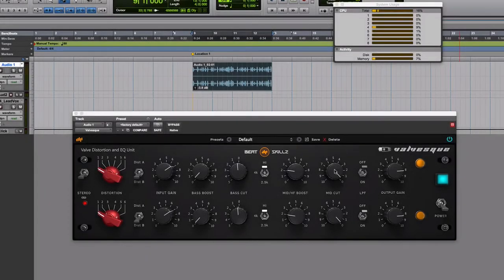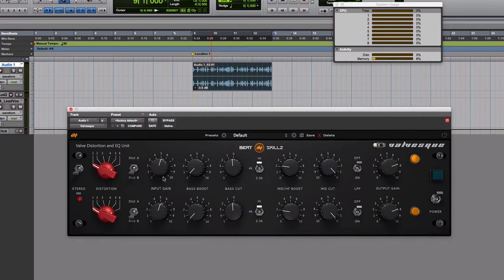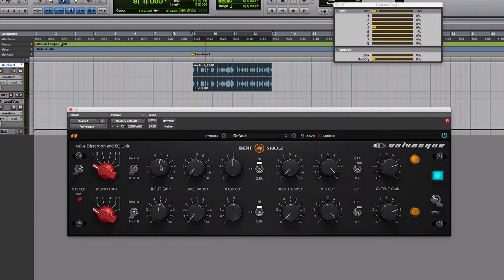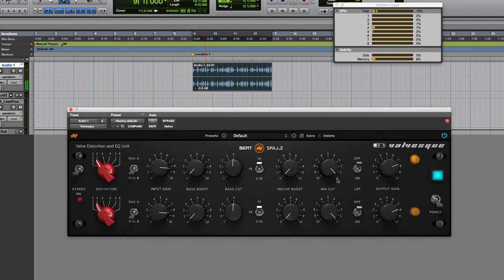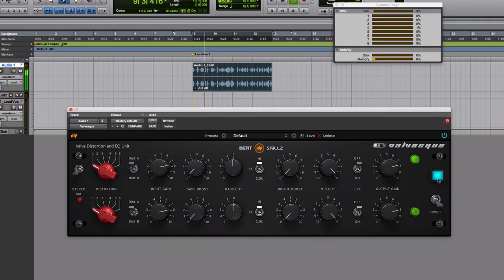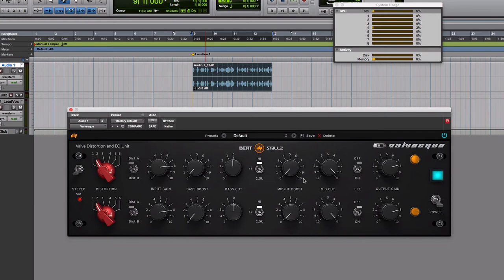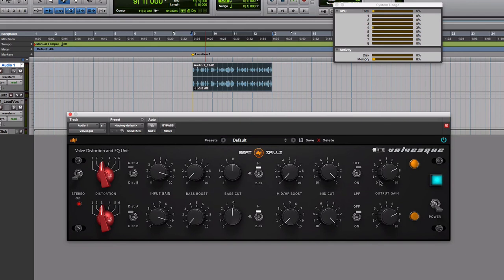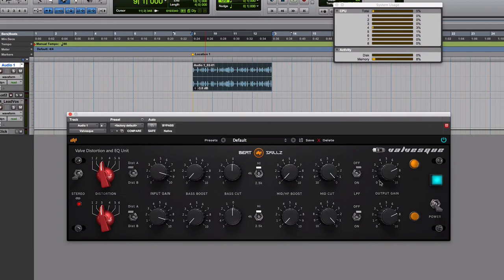Authentic Tube/ Valve distortion EQ - Valvesque 1.02 Overview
Valvesque 1.02 brings certain new features and more stability on older systems and also takes less resources. It is now working great in Protools 11 upwards on mac, and also now works with logic 9 on older DAWS..